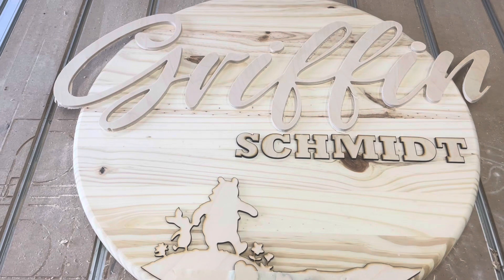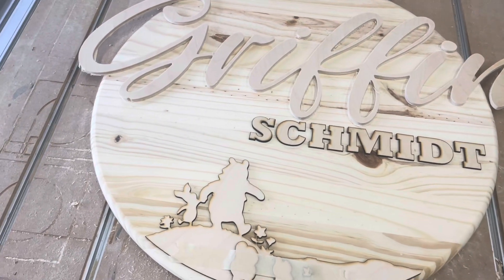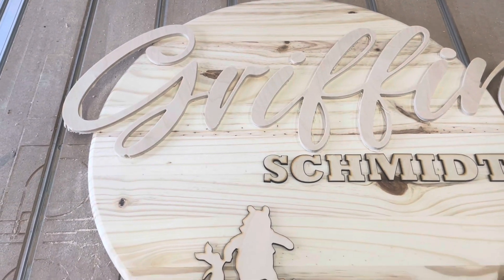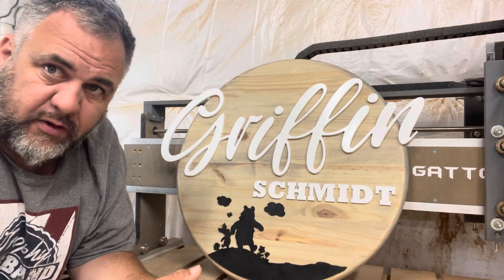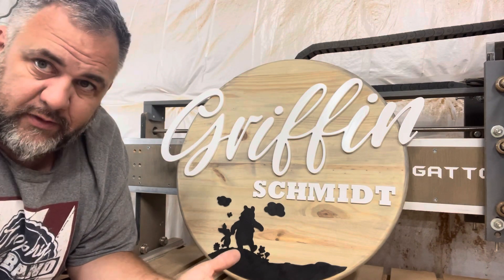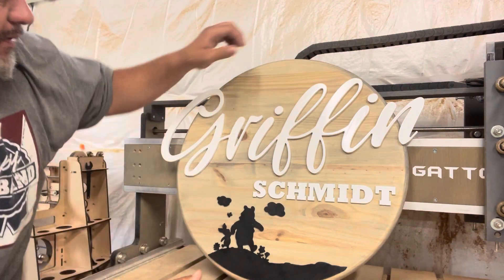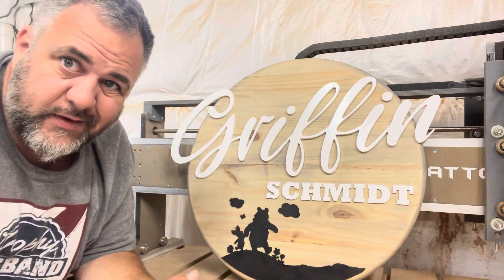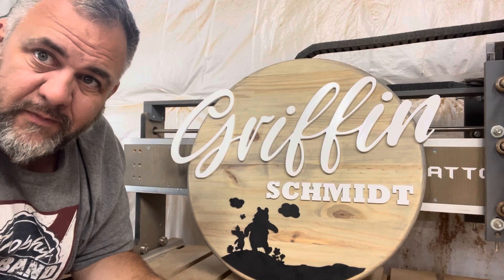GENIUS Baby Name Sign from a Wood Round from Lowe’s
Made a name sign for my nephew. Used my K40 Laser, Gatton CNC, and a 24” wooden round from Lowe’s.

Here are a few links to stuff I use.
Save 10% on a Monport Laser: Use Code "RBallarddesigns10"
LED Light strip 100'
Raspberry Pi 4 Raspberry Pi 400